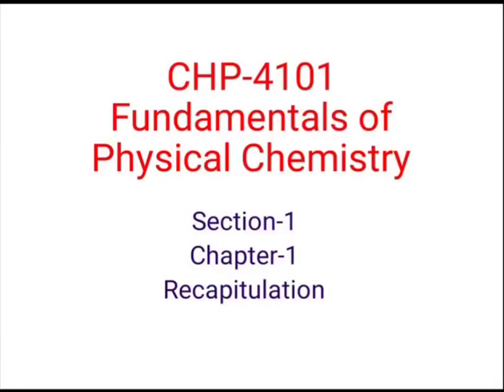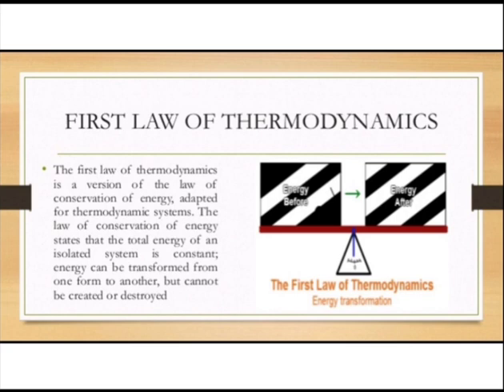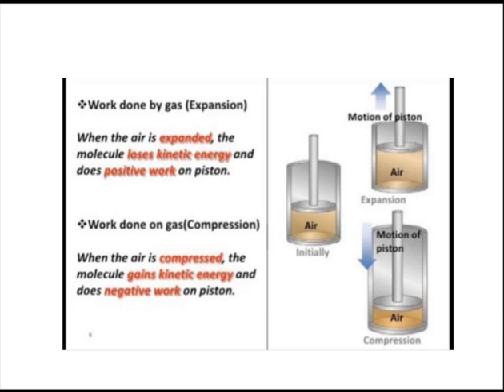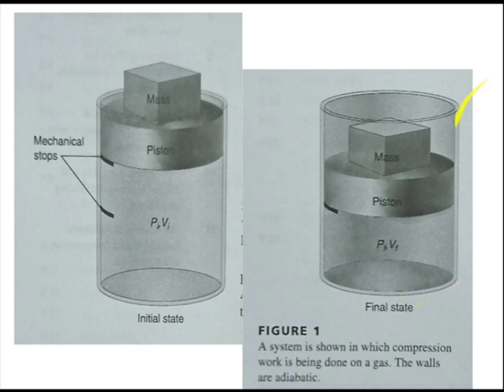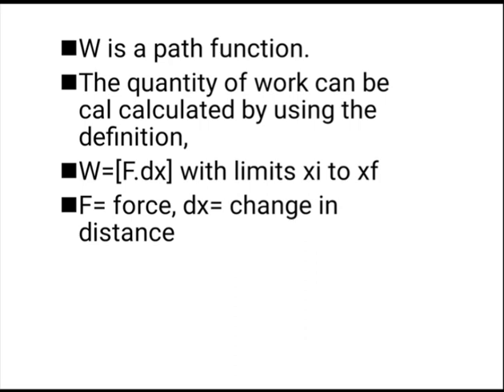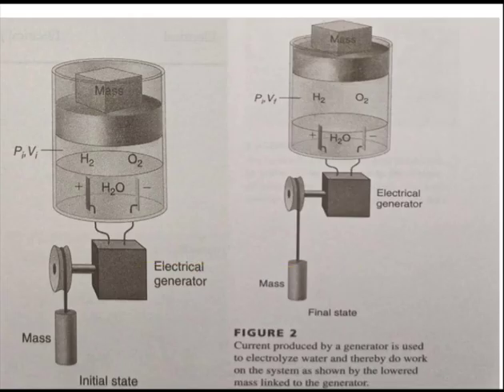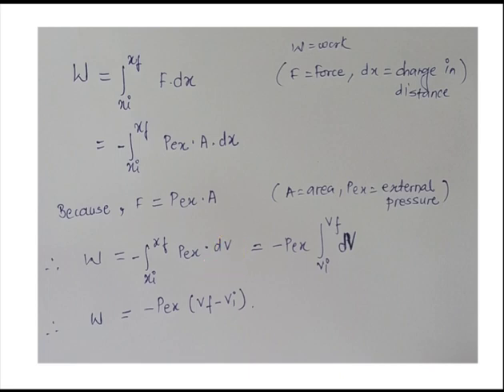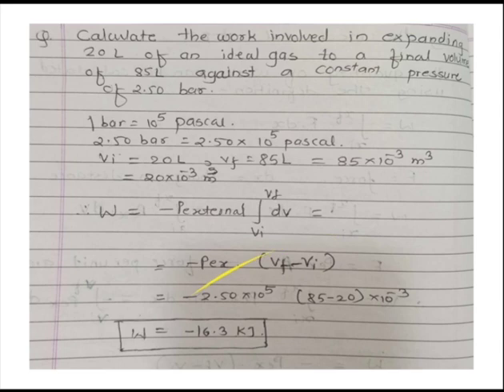Thermodynamics- Introduction: Zeroth law, first law & compression and expansion type of work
Recapitulation of thermodynamics